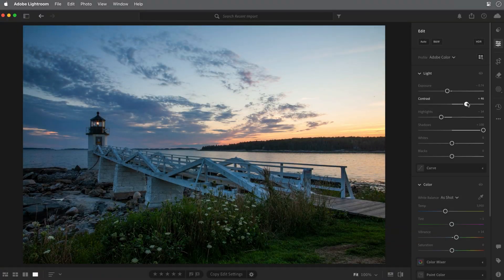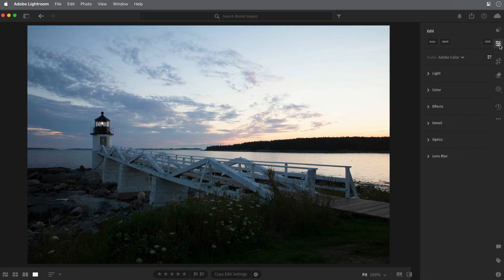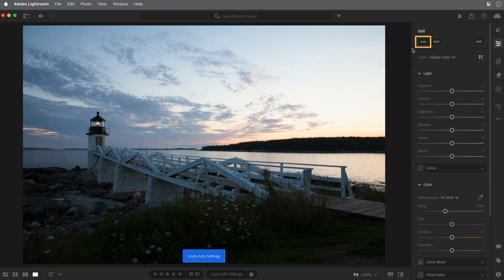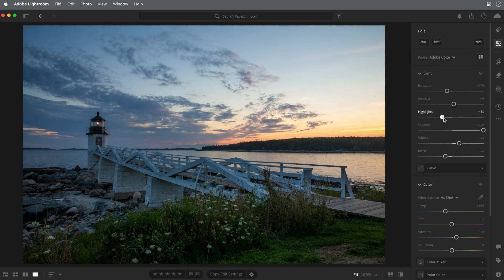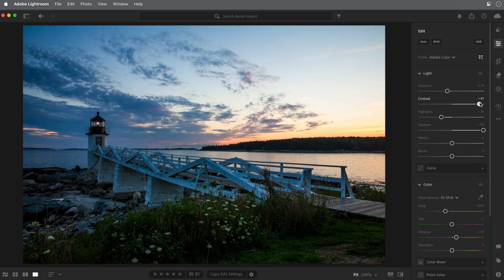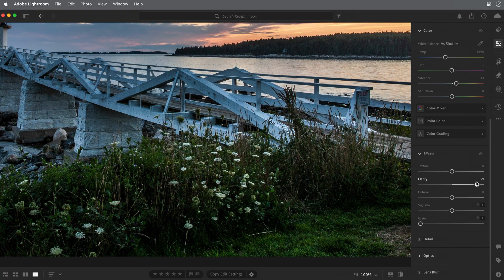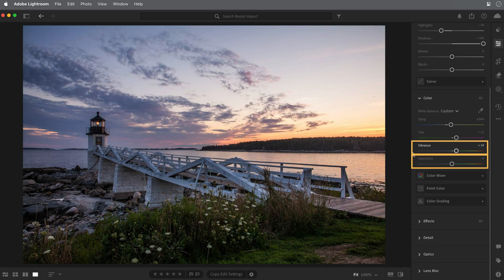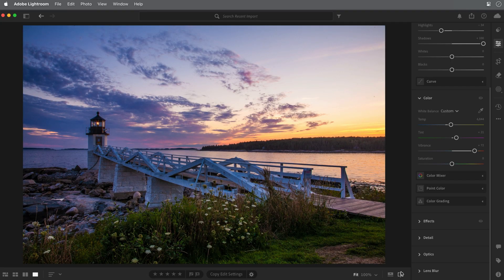Make Basic Edits to Lighting and Color in Lightroom | Adobe Lightroom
Start with an auto adjustment and then fine tune the brightness, contrast, and color in a photo.

Timestamps
00:00 Intro
00:50 Start with an Auto adjustment
01:40 Adjust lightness in the Light panel
02:53 Adjust the contrast
03:28 Adjust Clarity
04:02 Adjust color in the Color panel
05:17 See a before and after view

Credits
Instruction and photography by: Seán Duggan